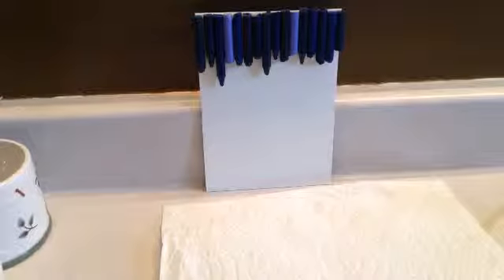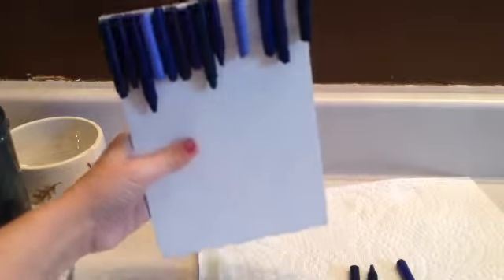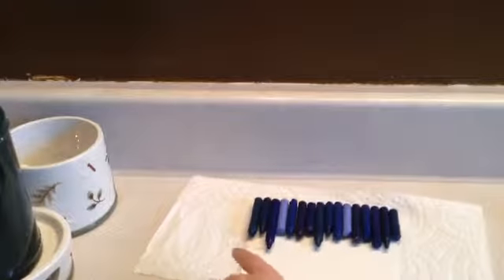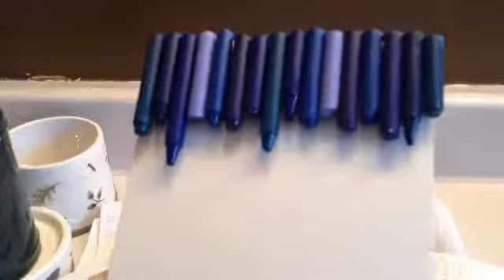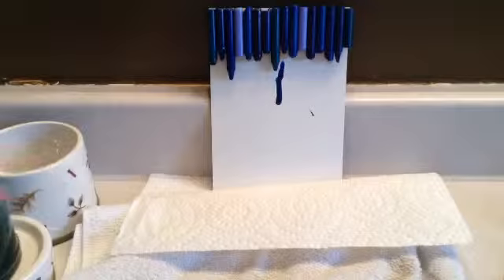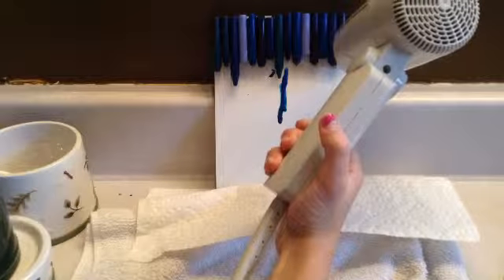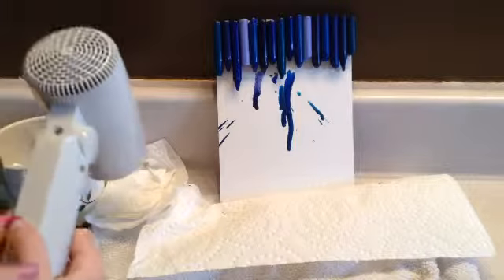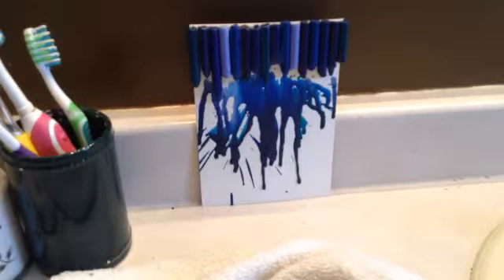Crayola part 3